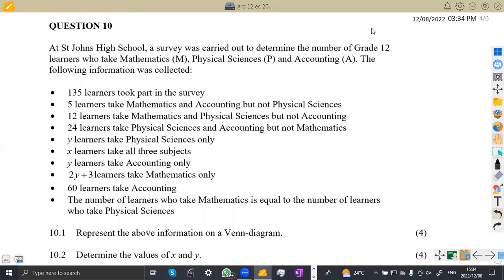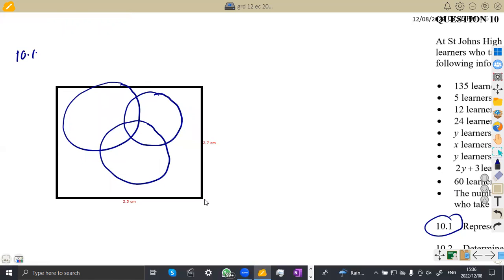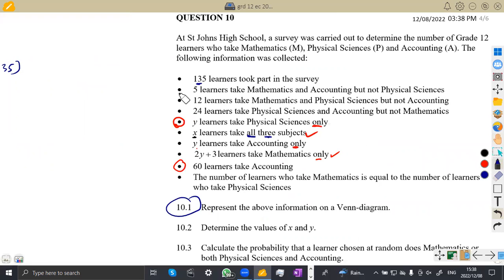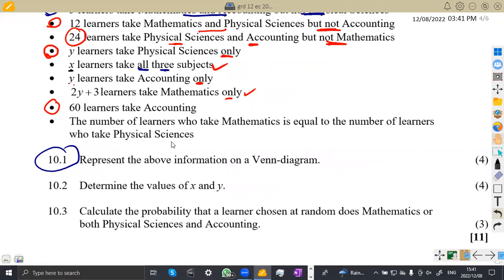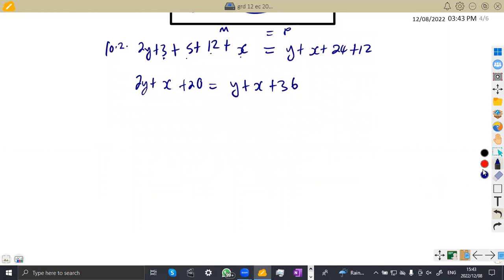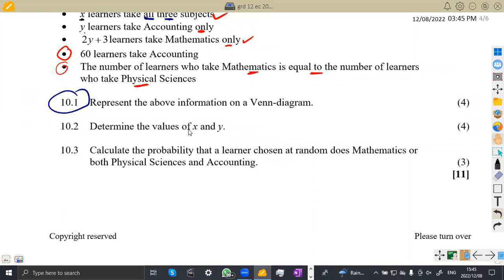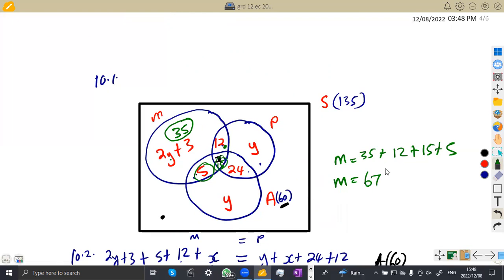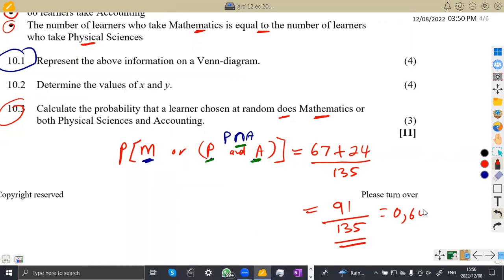Mathematics Grade 12 Probability Exam